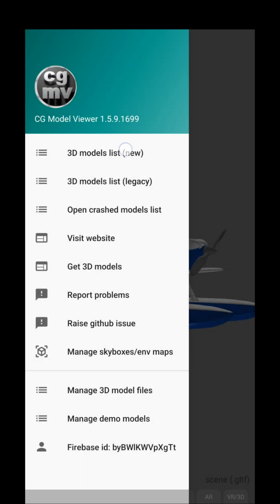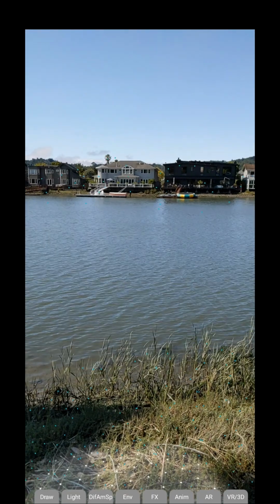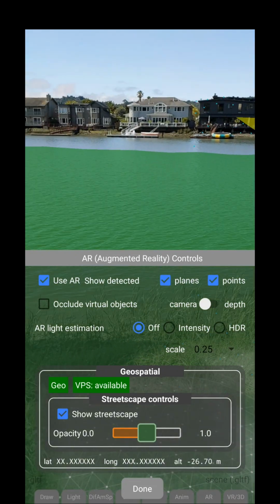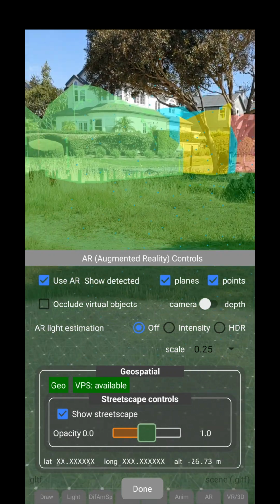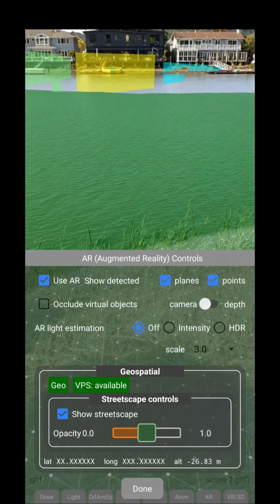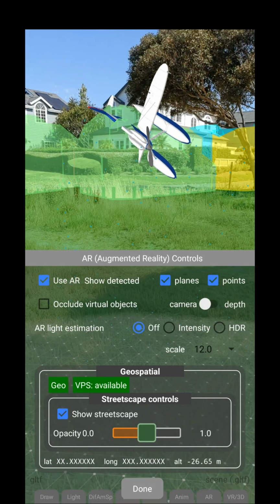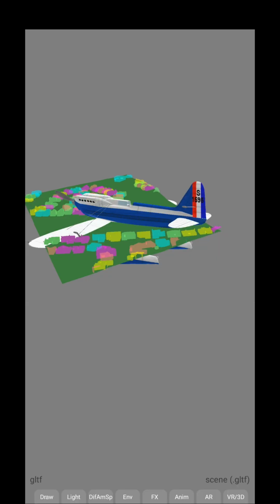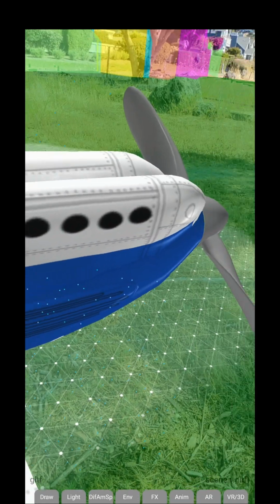cgmv android app demo: ARCore "Streetscape" terrain/building geometry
3D models can be attached to faraway buildings using "Streetscape" 3D geometric representations of local structures.